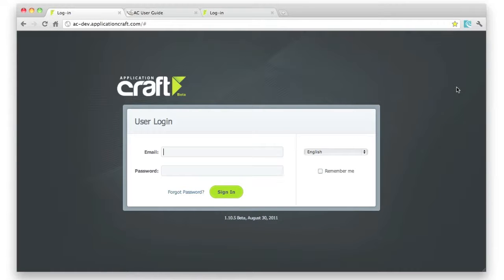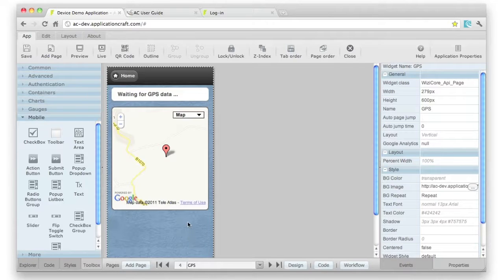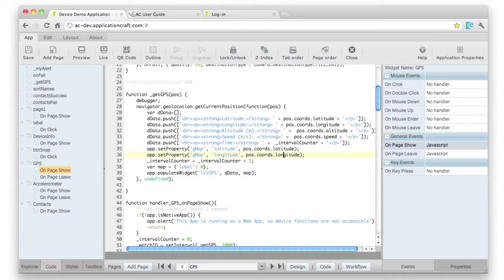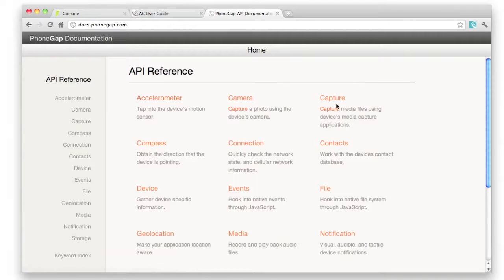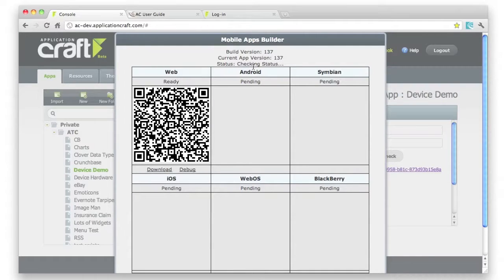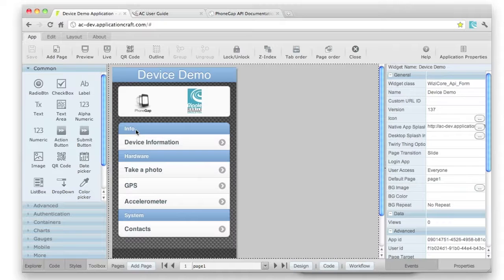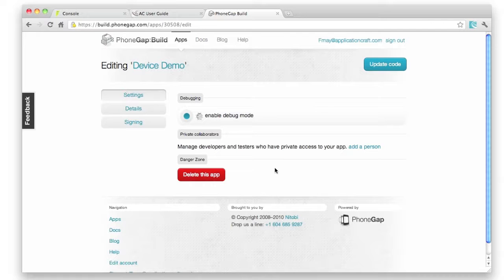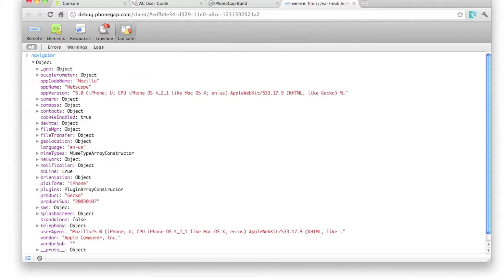AC Phonegap Ripple Weinre.mov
Application Craft building Native App using Phonegap and Ripple